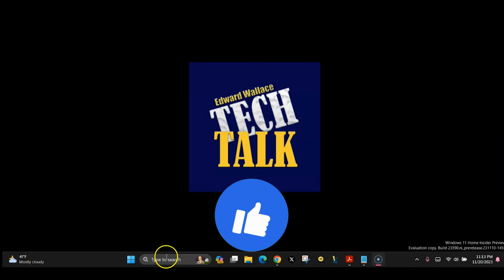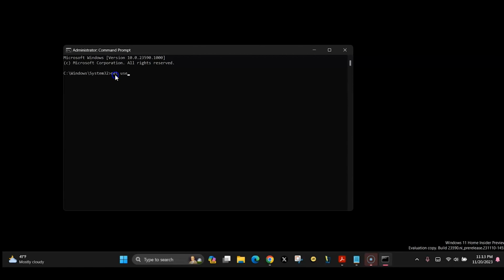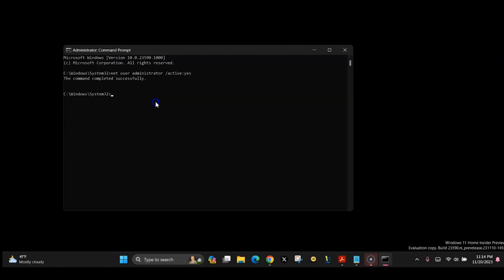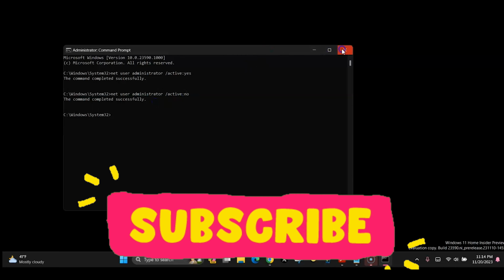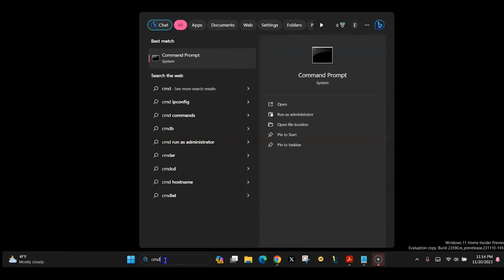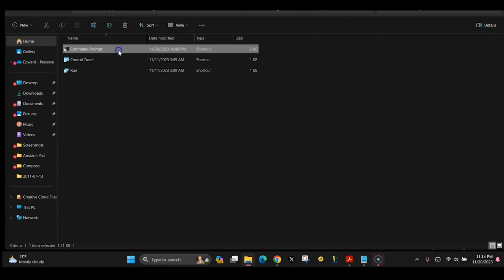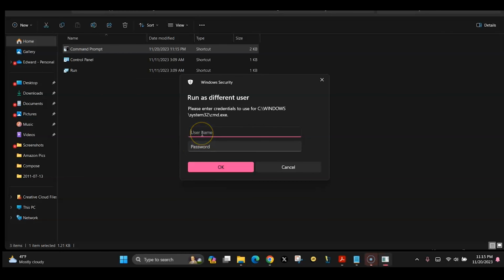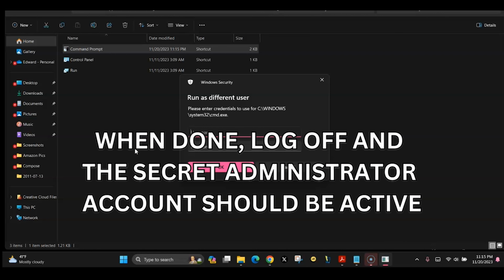Enable secret administrator windows 10 & 11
Unlocking Hidden Windows Secret Administrator Account(Works on Windows 10 & 11)"
Also address system error 5
Consider Supporting the Channel. You can do that by using any of the Amazon link I provide when you are ready to shop. Thanks in advance for your support!!

Description:
🔐 Unleash the full potential of your Windows system with this step-by-step guide to unlocking the secret administrator account! 🛡️ Whether you're on Windows 10 or the latest Windows 11, this tutorial covers it all.

👀 Most tutorials stop at the basic method, but we've got a secret trick up our sleeves! Discover an alternative, lesser-known approach that's simple yet effective. Don't settle for the ordinary - delve into the hidden realms of Windows and harness the power of the secret admin account.

🔑 In this video, we walk you through the traditional method and then dive into the lesser-known technique that separates this tutorial from the rest. Get ready to access elevated privileges and take control of your system like never before! 💻✨